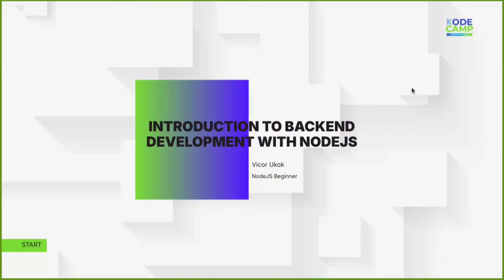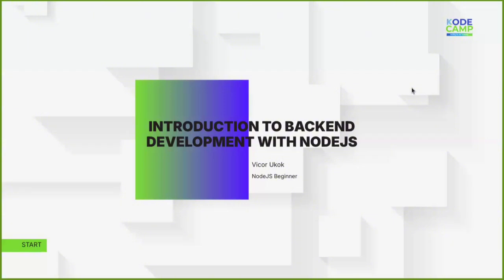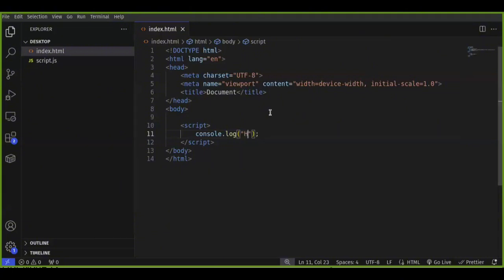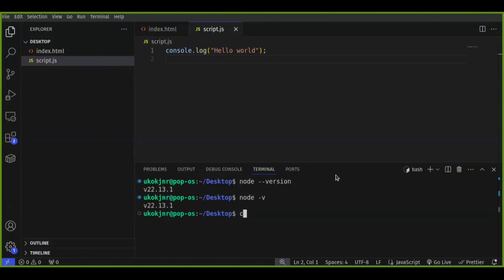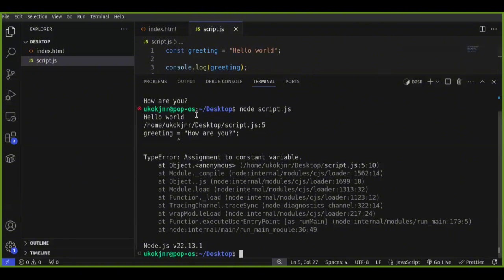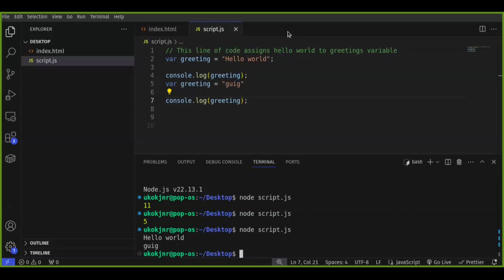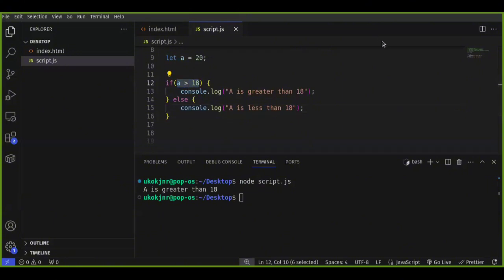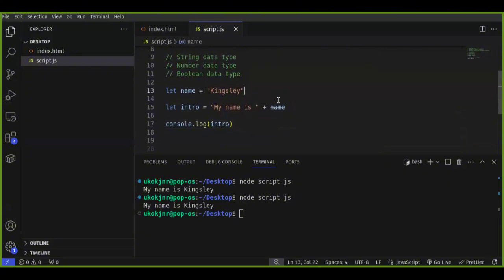KodeCamp 5.0 Beginner NodeJs Class 1 - Introduction to Backend Development with NodeJs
Introduction to  Backend Development with NodeJs